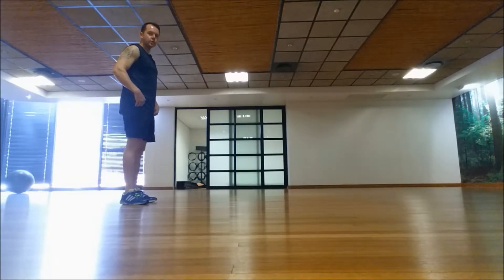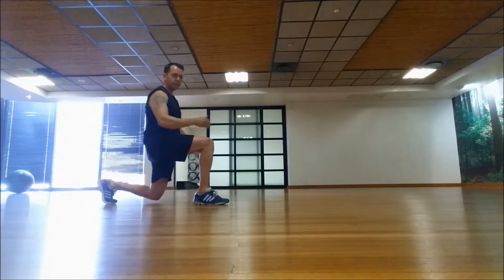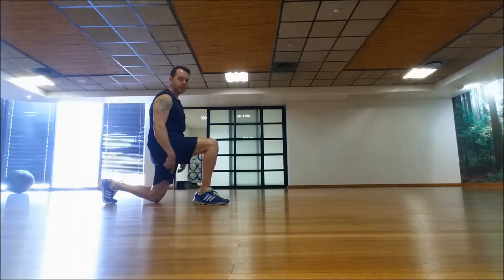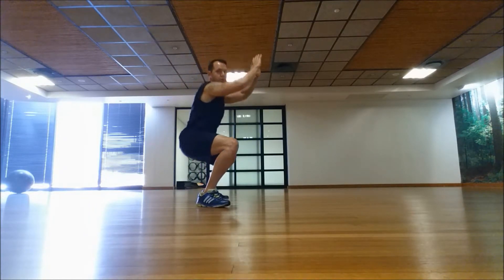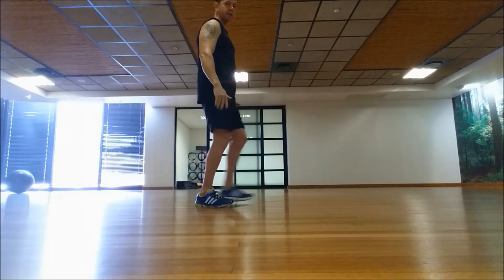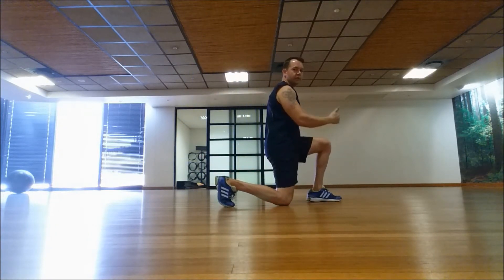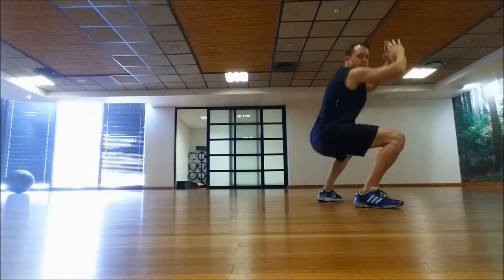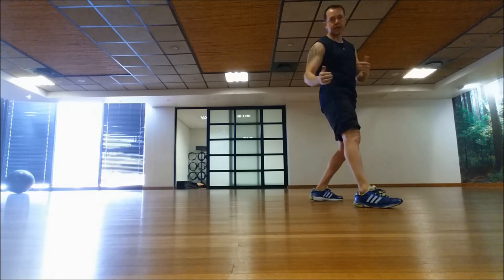Lunge then squat - snippet Shaun Green online personal training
Lunge then squat